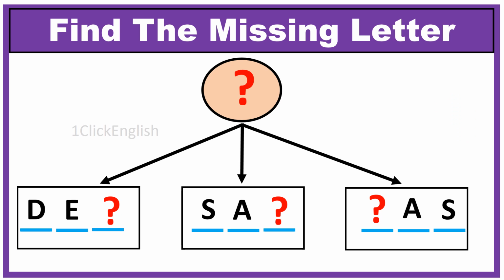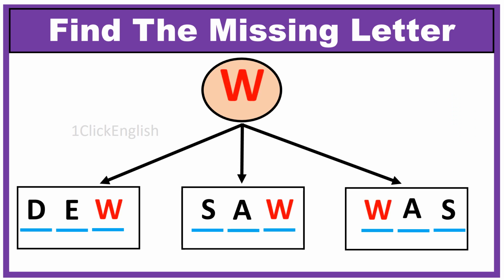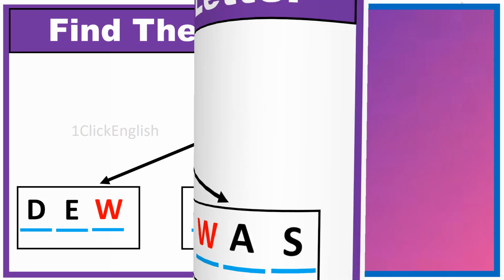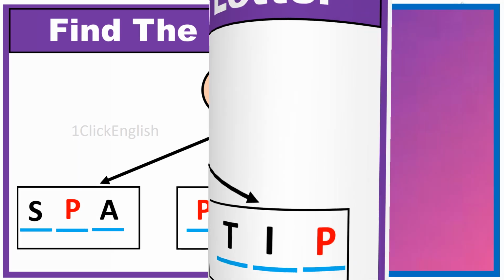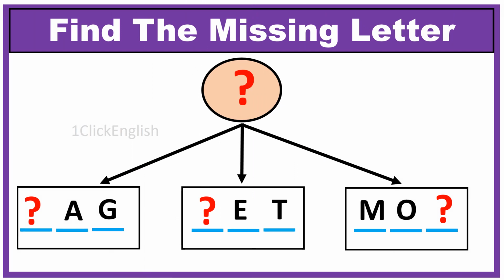Guess Letters🔎|Missing Letter|Find out the Missing alphabet|Challenging Activity-03|Tricky Questions